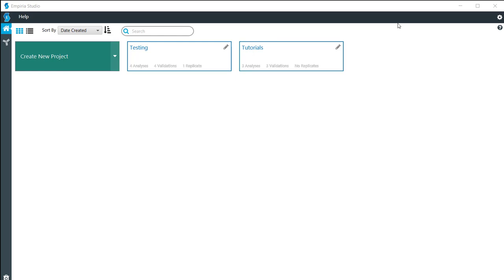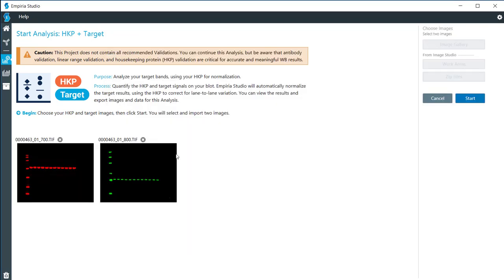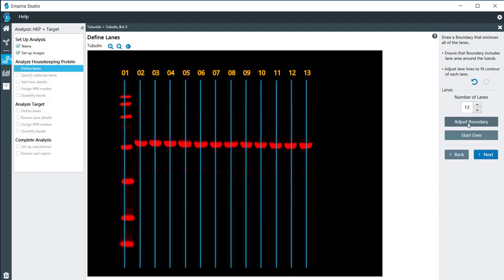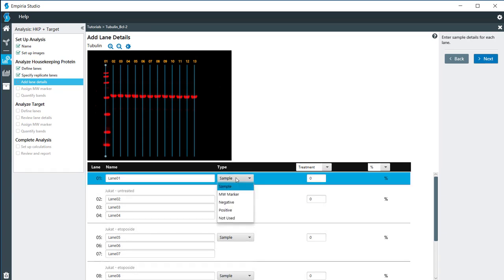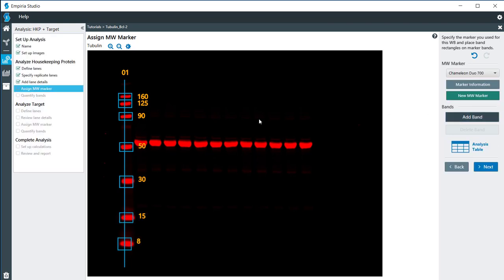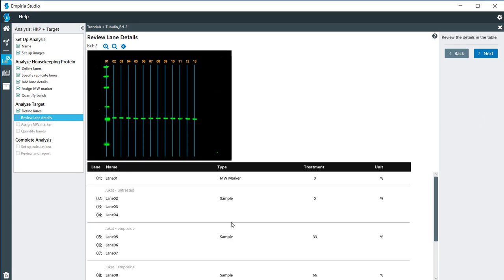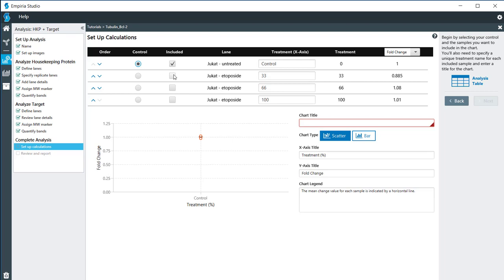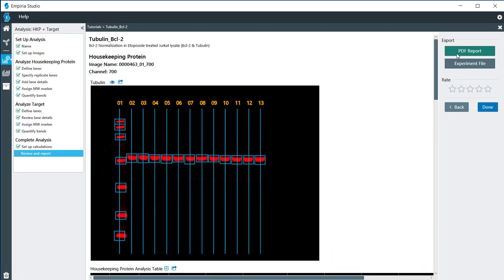Empiria Studio: Target Analysis using a HKP or a PTM Protein for Normalization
Are you using a housekeeping protein or a post-translationally modified protein for Western blot normalization? Empiria Studio Software makes analysis so easy!

Todd walks through the steps of how to analyze a target using a housekeeping protein or a post-translationally modified protein in Empiria Studio.